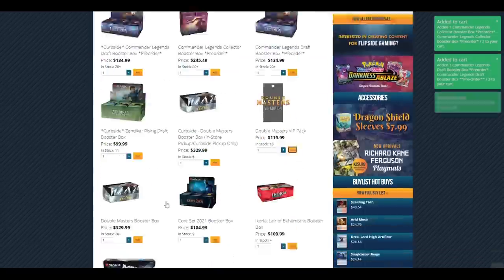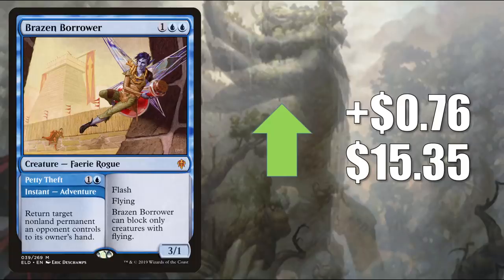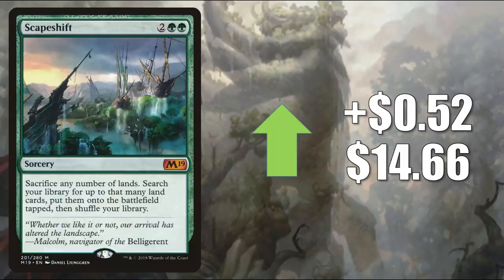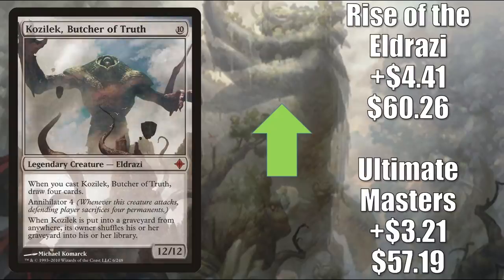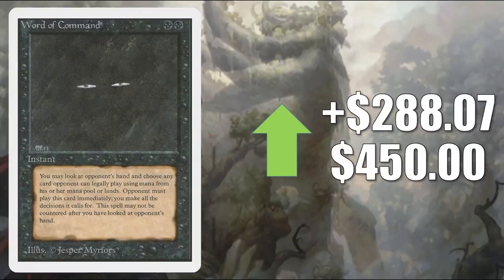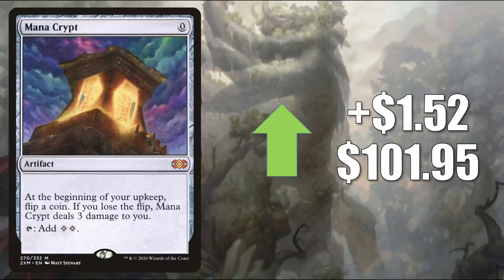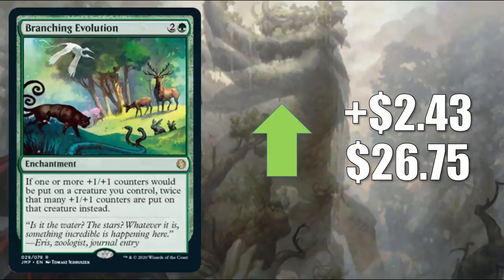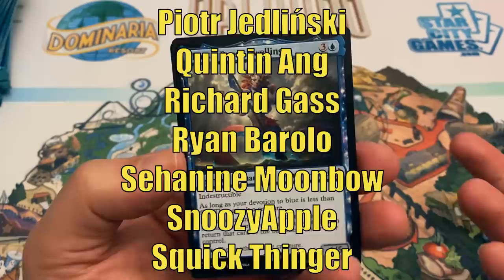MTG Market Watch: Zendikar Rising Prerelease Weekend Market Update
In this episode of the Magic the Gathering Market Watch we check in on card price trends on Zendikar Rising Prerelease Weekend.

If you use this promo code anytime from August 18th, 2020 through September 25th, 2020 you will automatically be entered into a drawing where one winner chosen at random will get a Double Masters Booster Box.  No matter how many times you use the code you will only be entered once.  You can also enter the drawing without making a purchase, check out the full details

Adam Hall
Adam Mosher
Cesareo Garasa
Dave Acosta
Gregory Boswell
Jeremy Beard
Justin Lewis
Kay Drechsler
Kjell Egil Hustad
Marcos Ong
Mark Weernink
Sean Brown
Thiemo
Xiaofan Yin

Aaron lovelace
Andrew Caltagirone
Anthony Mikulaschek
Cade Browning
Chris
Daren Manville
David Foreman
David Olivares
Fernando Orozco
Giovanni Fox
Michael Jacques
MTG Strategist
Ordinary Mike
Summer Tardy

Al Soto
Alexander Levine
Allen Ott
David Werk
Diego Idi
Dillon Janes
Geert Borger
Jared Teague
Jason Coleman
Jeff Joecken
John Johnson
Louis J Neumayer
Mitchell Davenport
Oliver Schulz
Pinnito
Piotr Jedliński
Quintin Ang
Richard Gass
Ryan Barolo
Sehanine Moonbow
SnoozyApple
Squick Thinger
Zachary Steinke